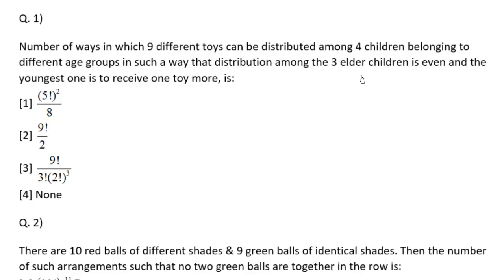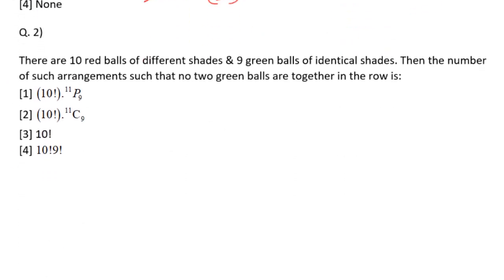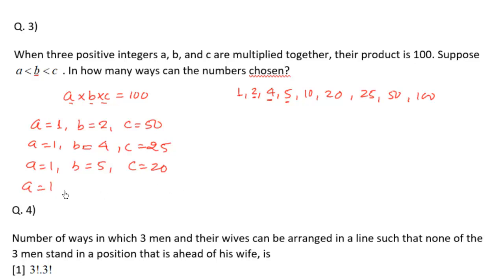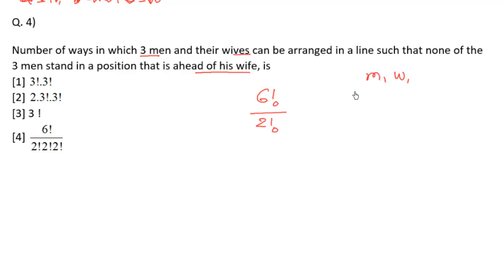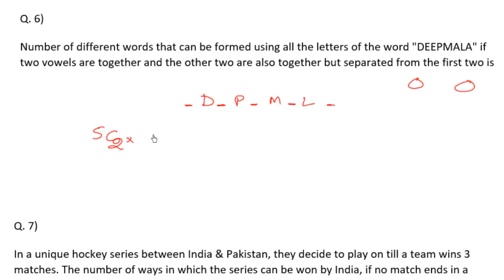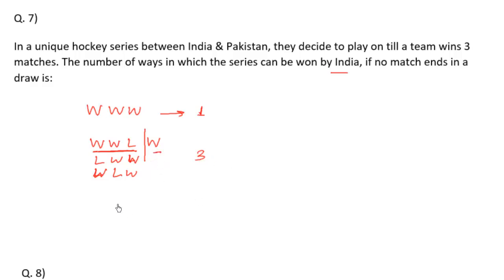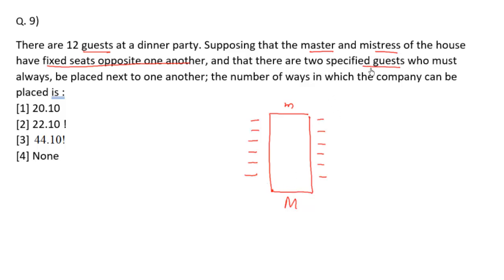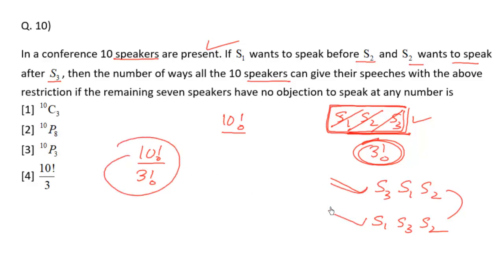CAT Mock Test Series: Permutation and Combination Topic Test Solutions (Test 04)